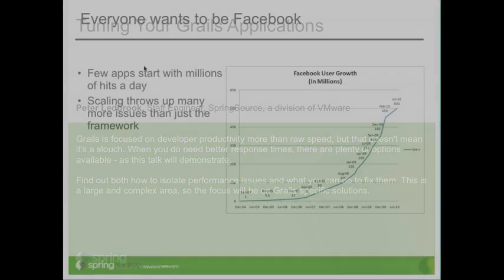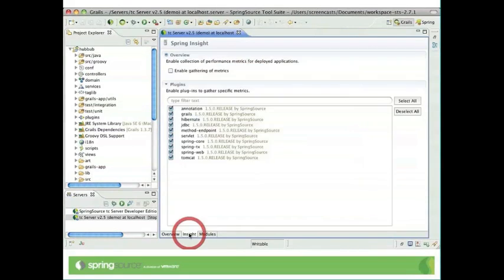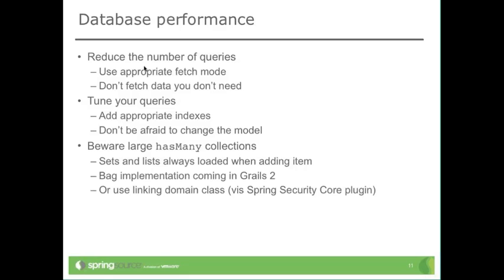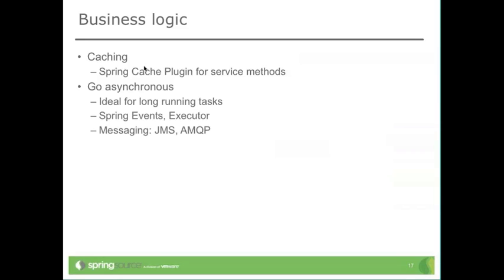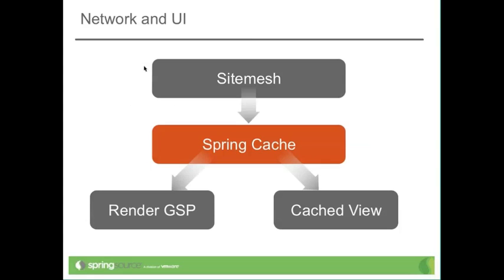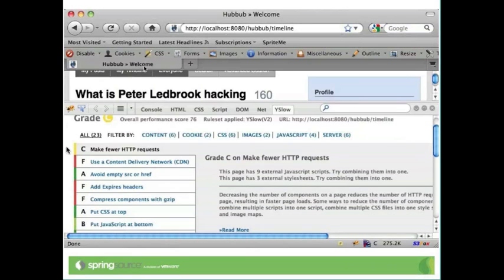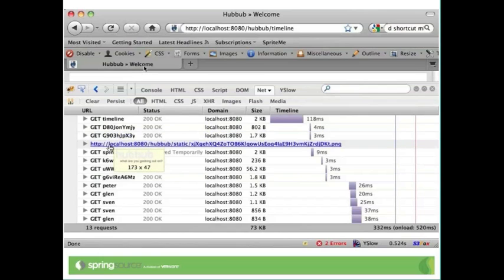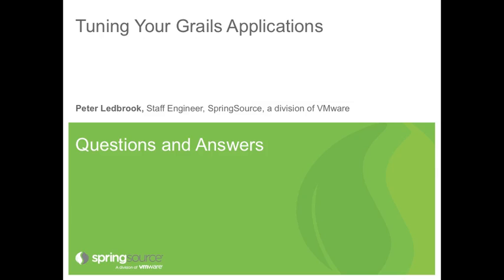Tuning Your Grails Applications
By Peter Ledbrook
Staff Engineer, SpringSource, a division of VMware

Grails is focused on developer productivity more than raw speed, but that doesn't mean it's a slouch. When you do need better response times, there are plenty of options available - as this talk will demonstrate.

Find out both how to isolate performance issues and what you can do to fix them. This is a large and complex area, so the focus will be on Grails-specific solutions.